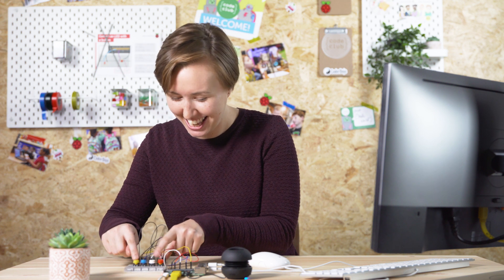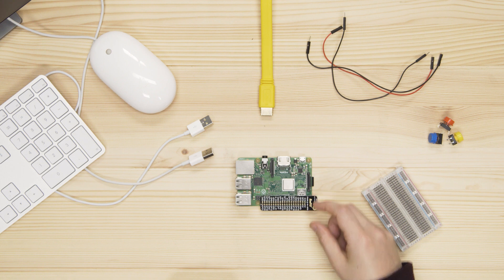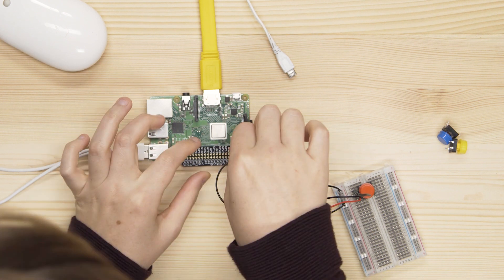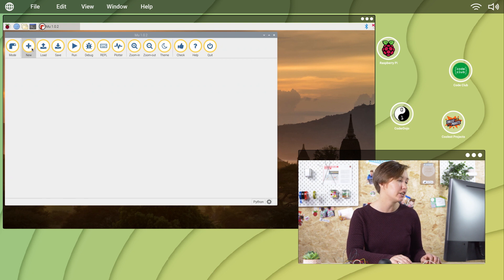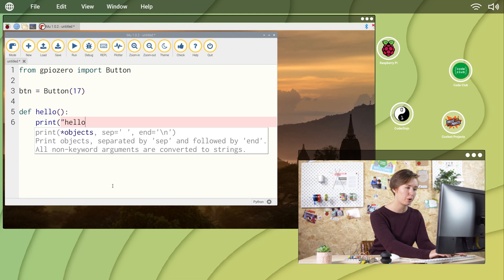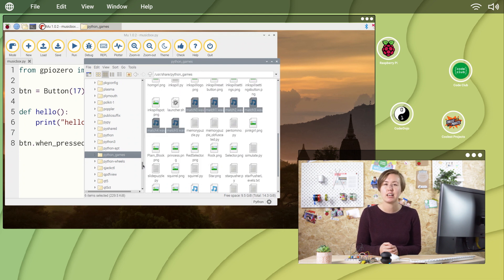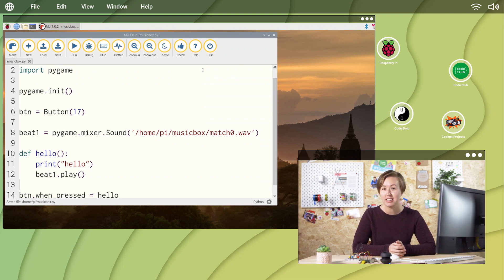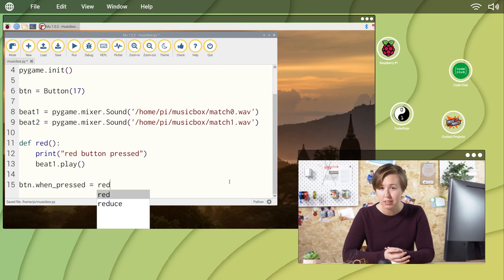Build a Raspberry Pi music box ft. Dr Sally Le Page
Connecting buttons to the GPIO pins of your Raspberry Pi instantly opens up your digital making to the world of clicky funtimes.

Our Music Box project teaches you how to connect several buttons to your Raspberry Pi and write code to make them trigger cool sound effects.

It's fun. It's easy. And we roped Sally Le Page into helping us show you how you can do it yourself, in your own home!

Here Sally is, and here's the link to the updated online project for you to get stuck into

Help us reach a wider audience by translating our video content

Do you have a question about your Raspberry Pi? Need advice for your project? Join the conversation on the Raspberry Pi forums

Our publications are available both in print and as free PDF file downloads: